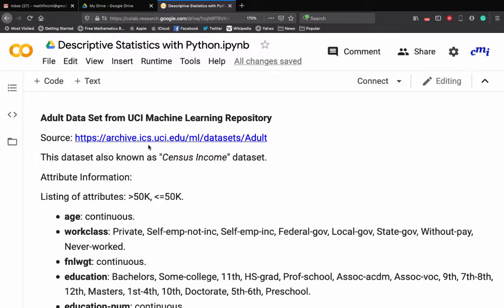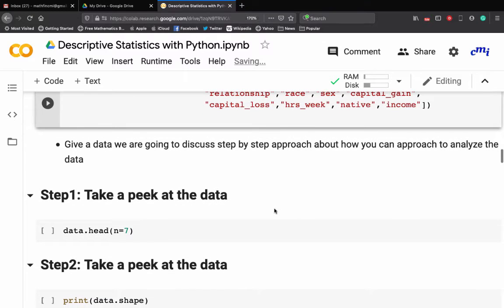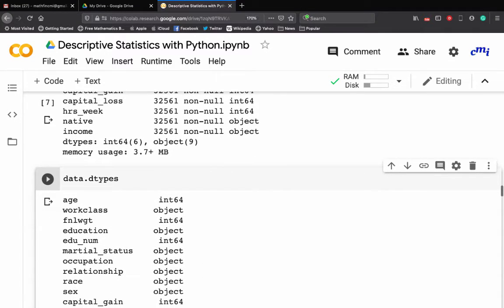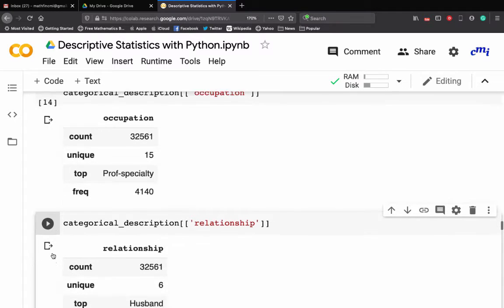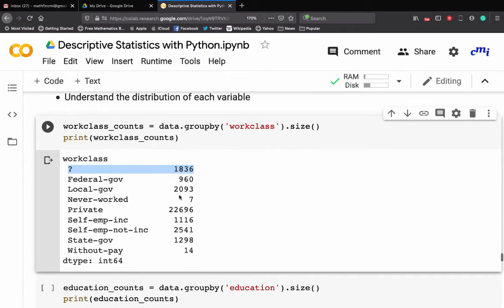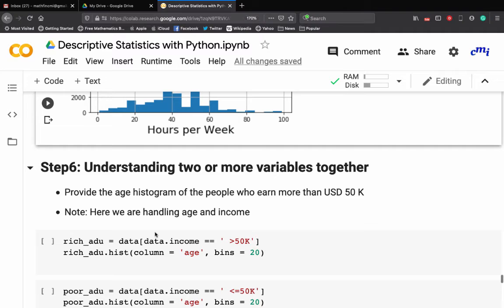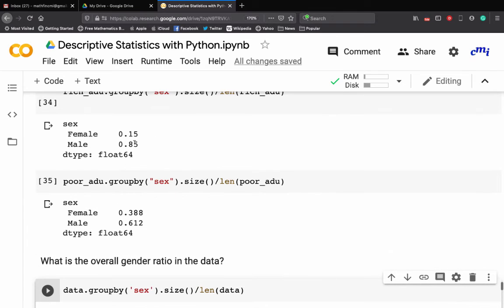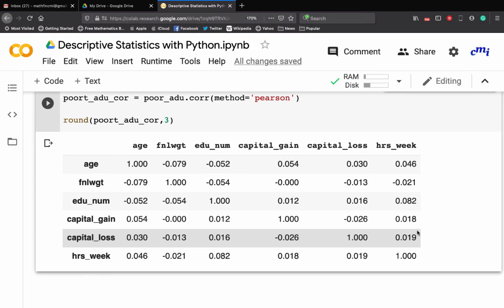Understanding Data Part 1